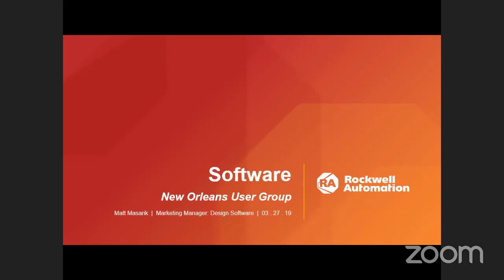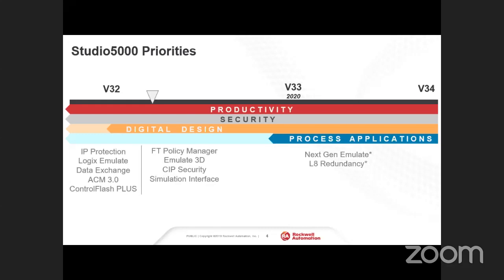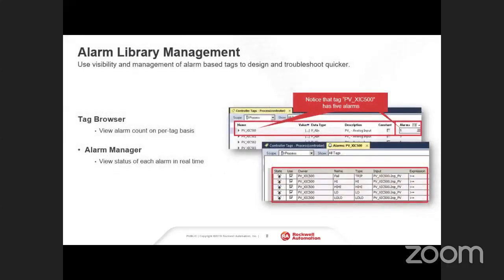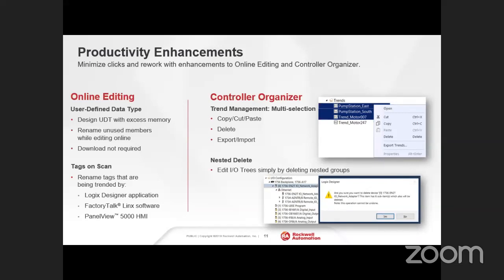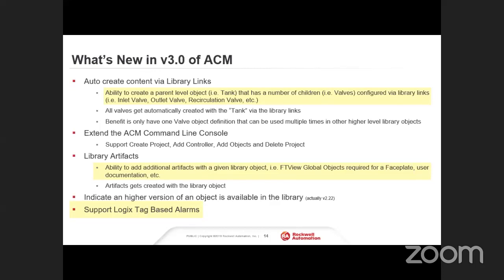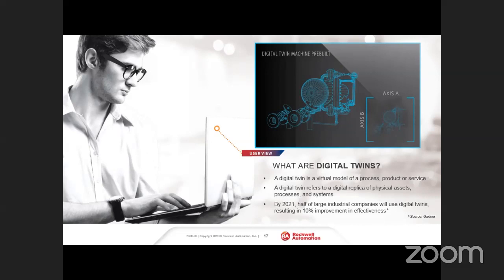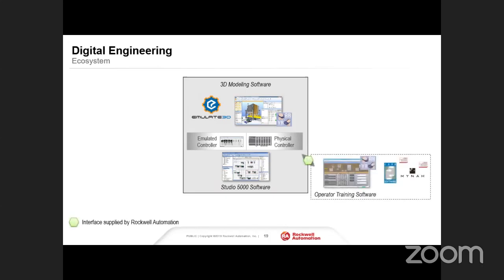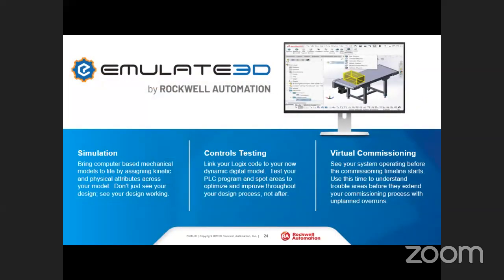Studio 5000 V32 Update | New Orleans User Group March 2019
User Group Studio 5000 V32 Update

To download the slides from this presentation and view other User Group presentations, visit our archive page on our